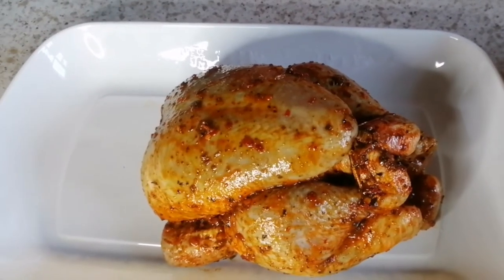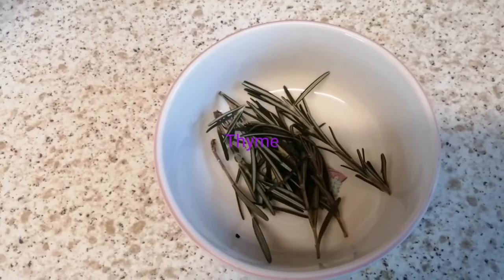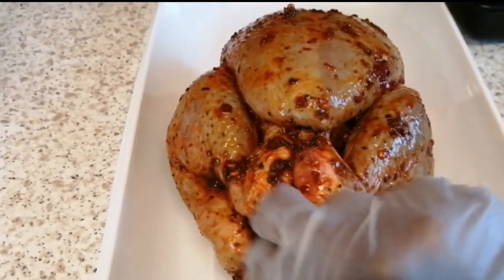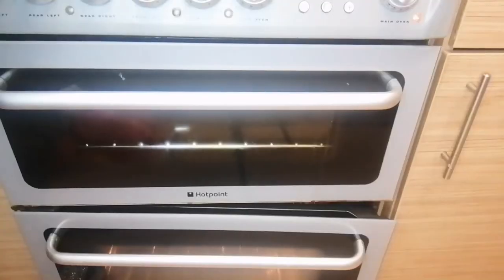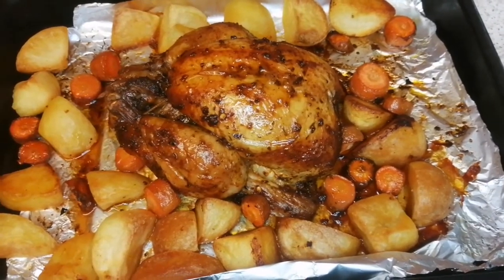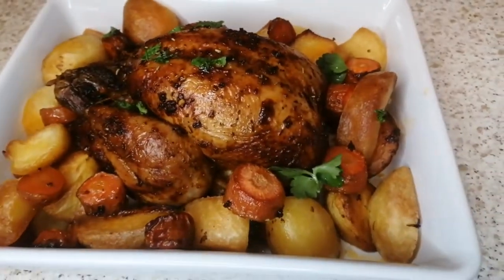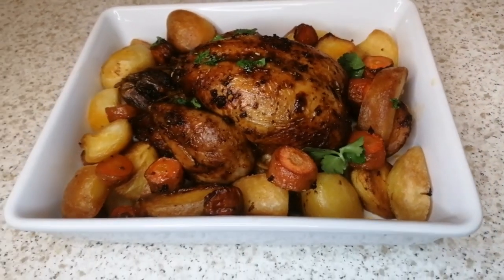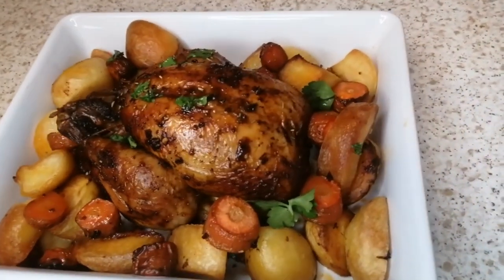Recette de Poulet Rôti Au Four/Roast chicken Recipe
In this video I am sharing how I cook my roast chicken and potatoes.Dans Cette video je realise mon poulet rôti au four.